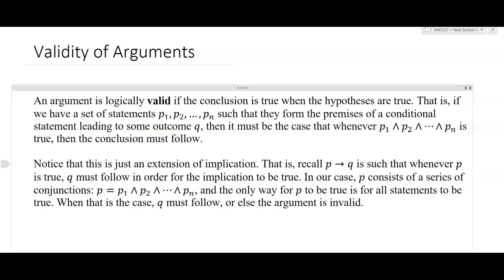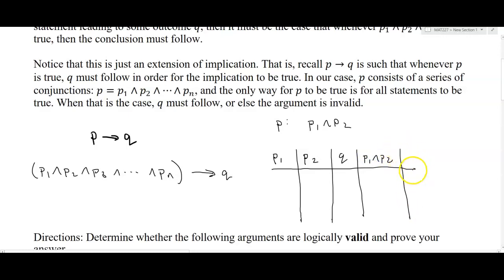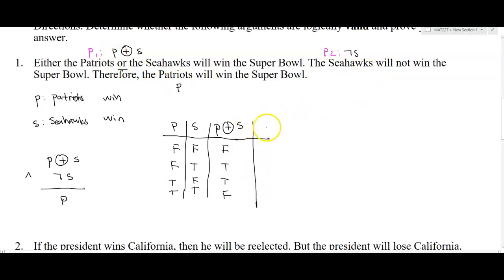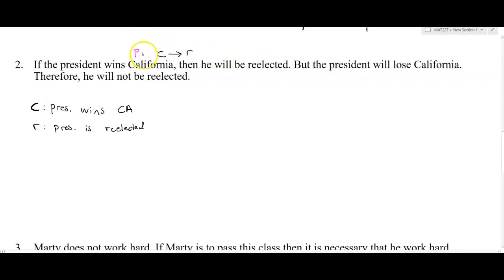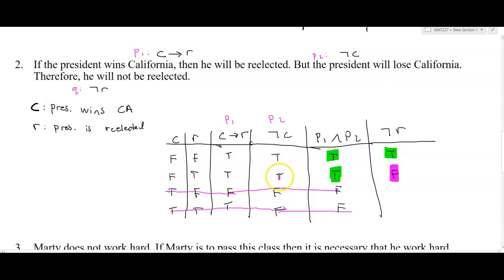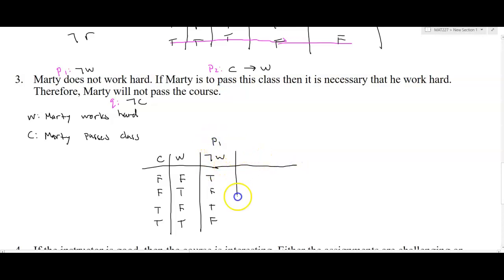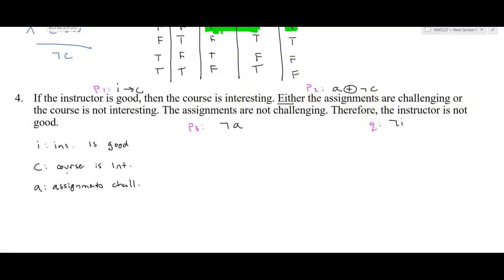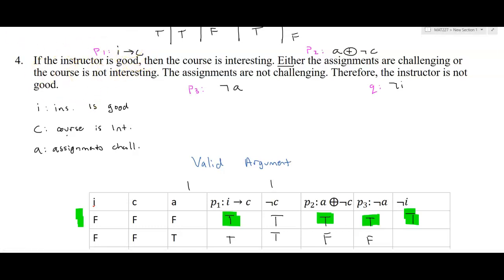Validity of Arguments